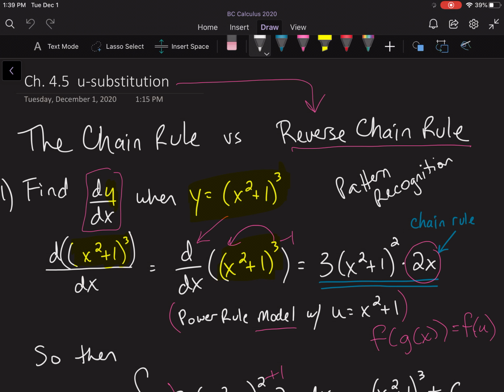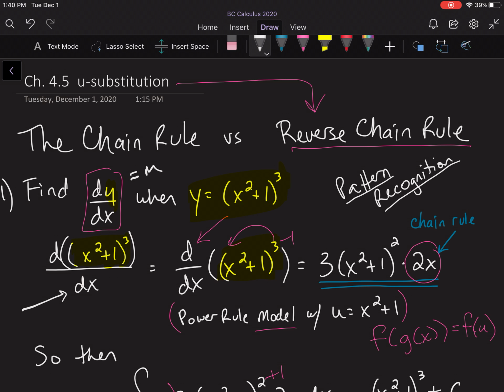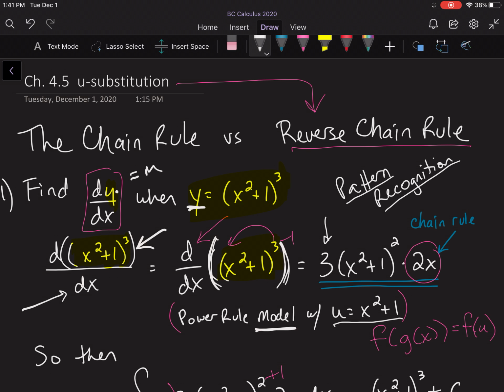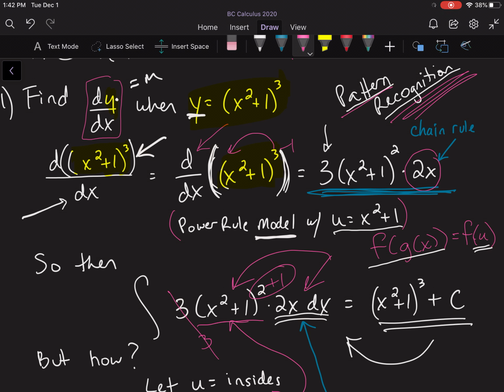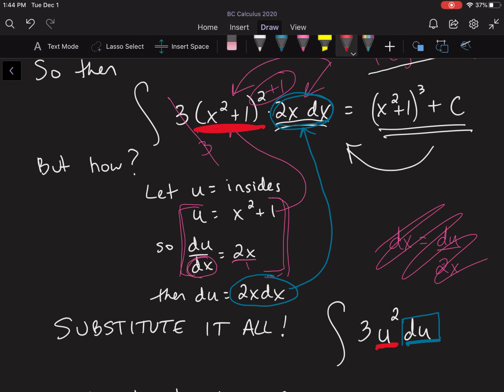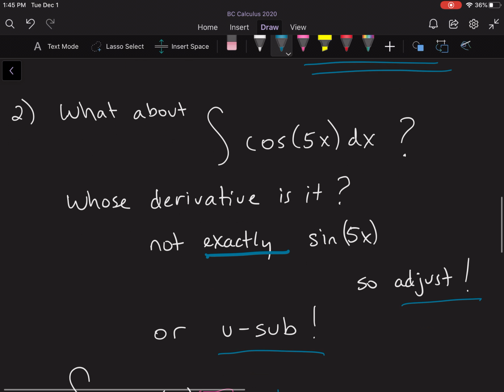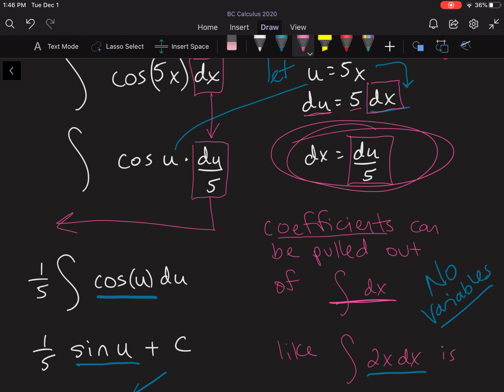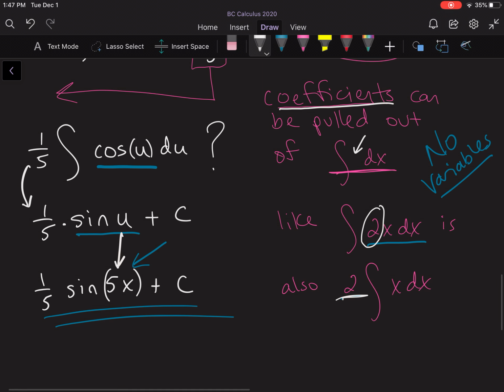Tuesday Class 12-2-2020 Chain Rule vs Reverse Chain Rule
Leads into the need for u-substitution